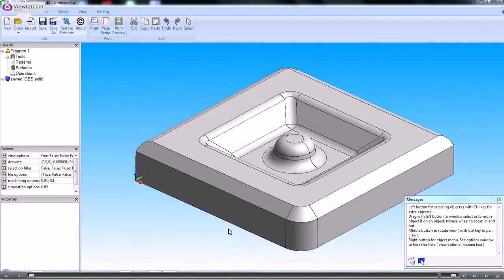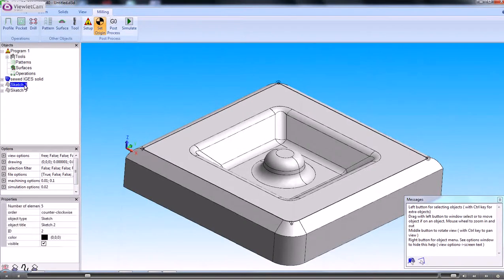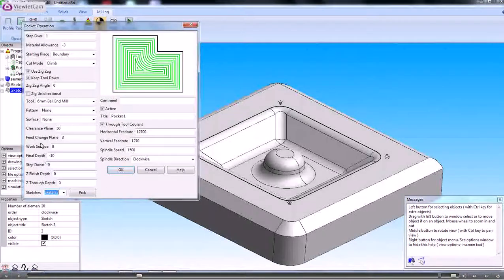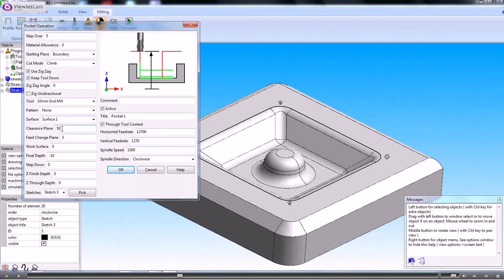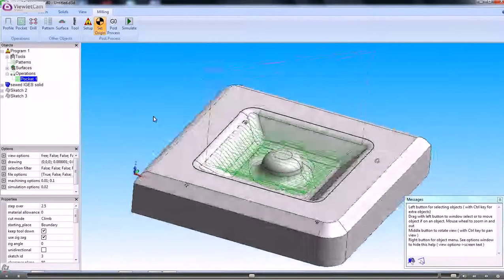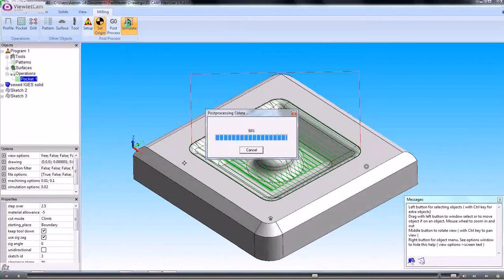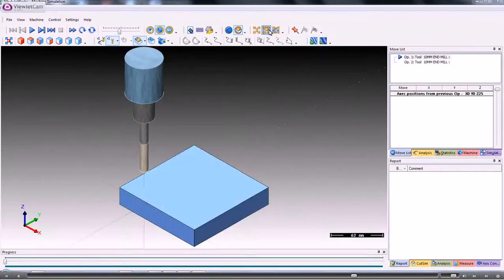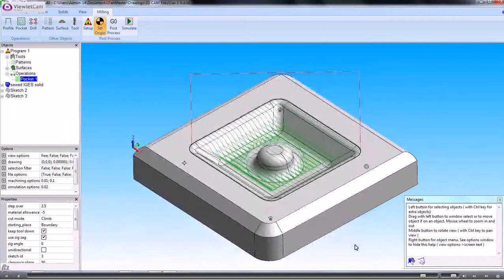Dolphin CADCAM - 3DCAM Cavity Roughing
Shows how to create Sketches and machine a roughing path on a cavity.